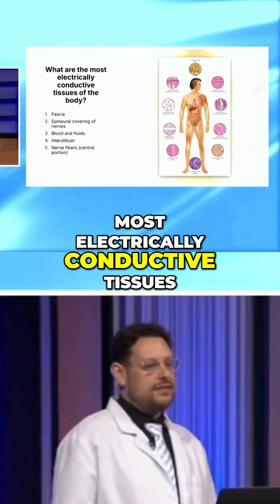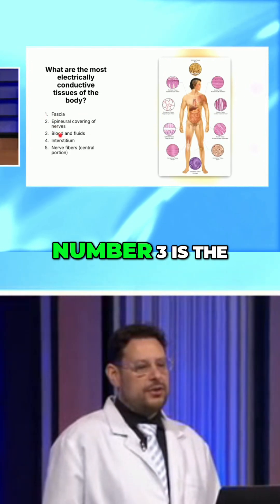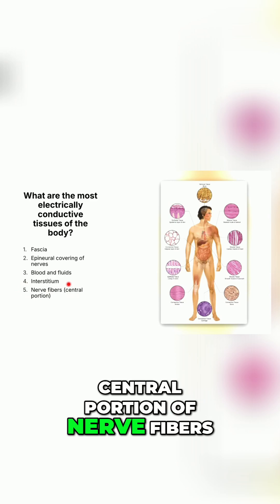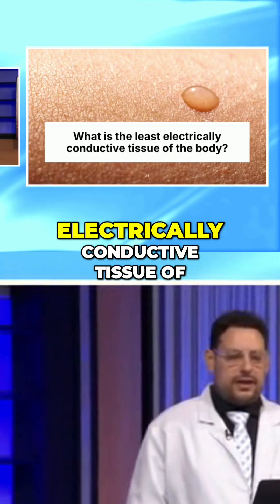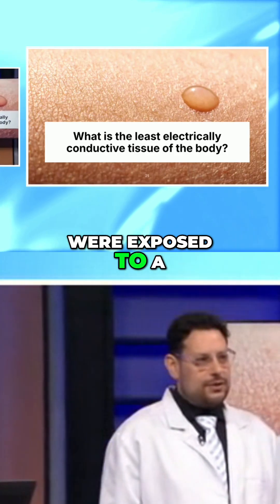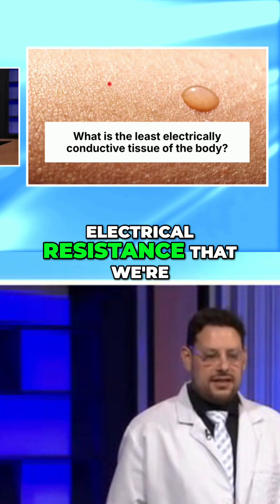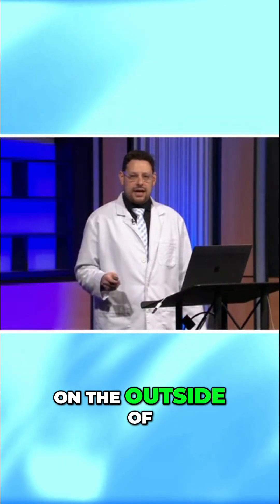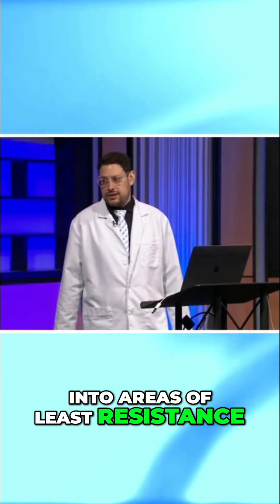Body's Electric Tissues, Skin's Shocking Secret & Conductivity Ranked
The most electrically conductive tissues in the body include fascia, nerve coverings, blood, interstitium, and nerve fibers. The skin's resistance protects us from external electrical exposures. Needling reduces electrical resistance, allowing charge to flow. Have you ever considered this?